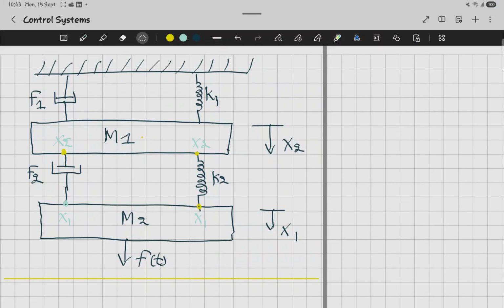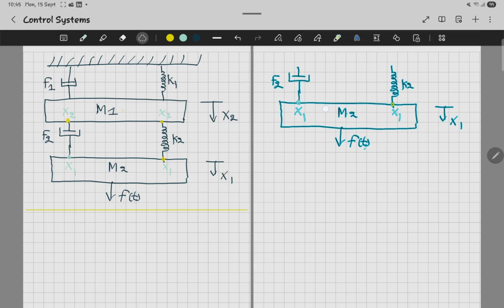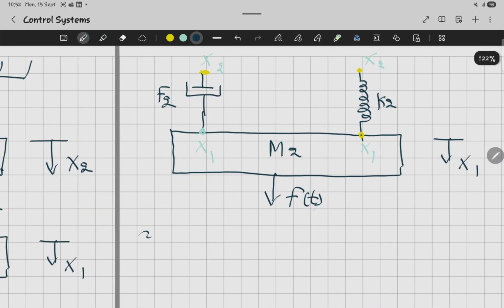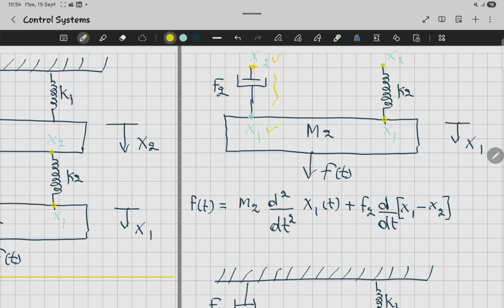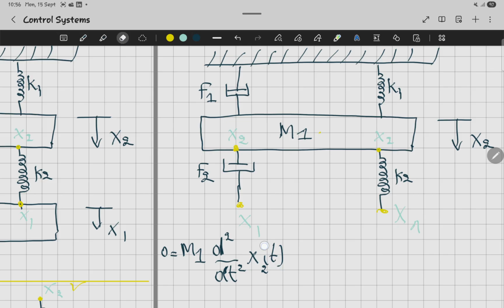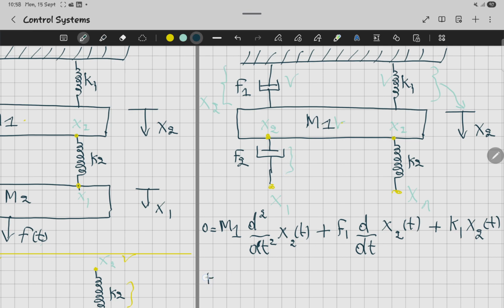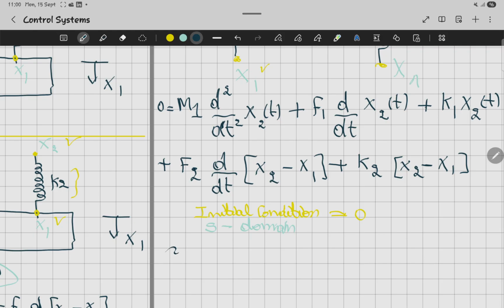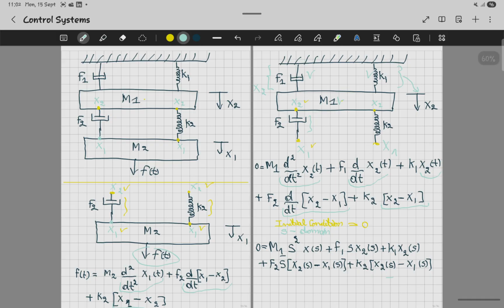Solving Two-Mass Mechanical Systems | Deriving Equations & S-Domain Conversion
In this video, we solve for the equations of motion in a 𝘁𝘄𝗼-𝗺𝗮𝘀𝘀 𝗺𝗲𝗰𝗵𝗮𝗻𝗶𝗰𝗮𝗹 𝘀𝘆𝘀𝘁𝗲𝗺 and demonstrate how to convert the system into the 𝘀-𝗱𝗼𝗺𝗮𝗶𝗻. Key steps covered include:

• Breaking down the system into two separate equations for each mass x_1(t) and x_2(t)
• Analyzing the forces and spring constants k_1, k_2 that act between the masses
•  𝘞𝘳𝘪𝘵𝘪𝘯𝘨 𝘵𝘩𝘦 𝘦𝘲𝘶𝘢𝘵𝘪𝘰𝘯𝘴 𝘰𝘧 𝘮𝘰𝘵𝘪𝘰𝘯 𝘧𝘰𝘳 𝘣𝘰𝘵𝘩 𝘮𝘢𝘴𝘴𝘦𝘴 𝘶𝘴𝘪𝘯𝘨 𝘀𝗲𝗰𝗼𝗻𝗱-𝗼𝗿𝗱𝗲𝗿 𝗱𝗶𝗳𝗳𝗲𝗿𝗲𝗻𝘁𝗶𝗮𝗹 𝗲𝗾𝘂𝗮𝘁𝗶𝗼𝗻𝘀
•  𝘊𝘰𝘯𝘷𝘦𝘳𝘵𝘪𝘯𝘨 𝘵𝘩𝘦 𝘦𝘲𝘶𝘢𝘵𝘪𝘰𝘯𝘴 𝘪𝘯𝘵𝘰 𝘵𝘩𝘦 𝘀-𝗱𝗼𝗺𝗮𝗶𝗻 with zero initial conditions
• Understanding the interaction between the two masses and their forces

This tutorial is perfect for students studying 𝘃𝗶𝗯𝗿𝗮𝘁𝗶𝗼𝗻 𝗮𝗻𝗮𝗹𝘆𝘀𝗶𝘀, 𝗺𝘂𝗹𝘁𝗶-𝗺𝗮𝘀𝘀 𝘀𝘆𝘀𝘁𝗲𝗺𝘀, and 𝘀-𝗱𝗼𝗺𝗮𝗶𝗻 conversion techniques.